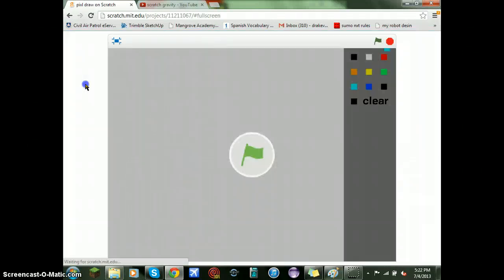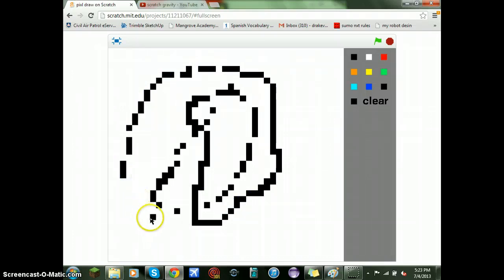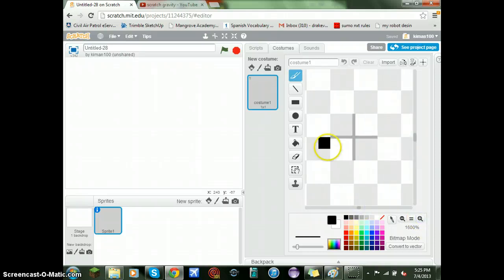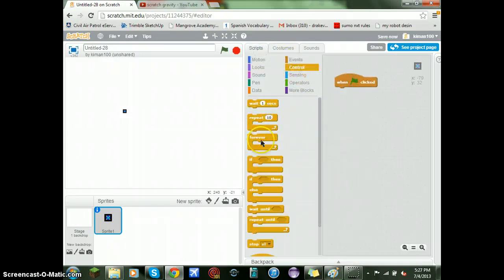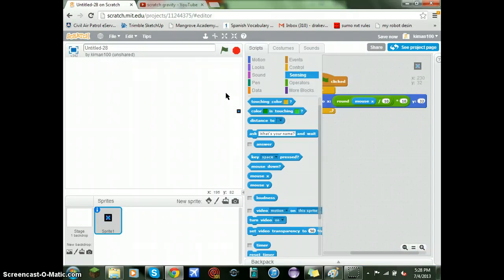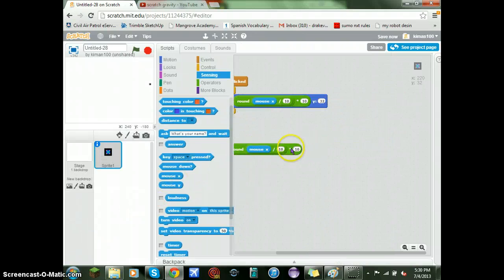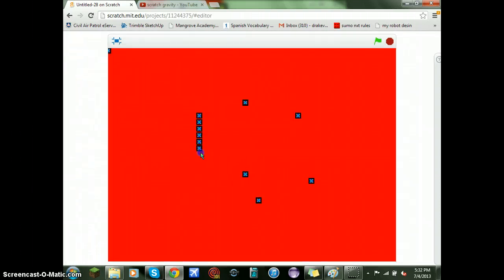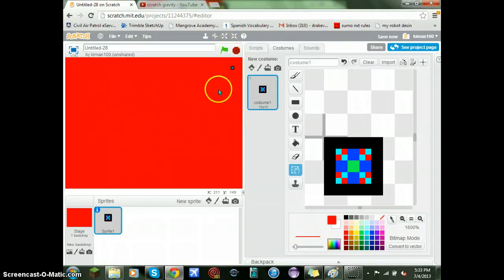pxl jump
how to make a sprite snap to a grid and follow your mouse in scratch